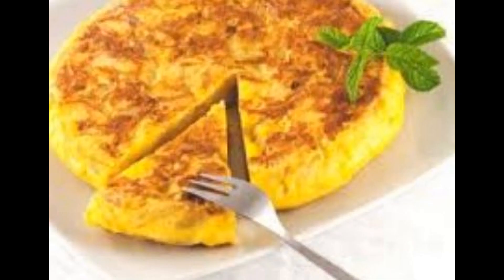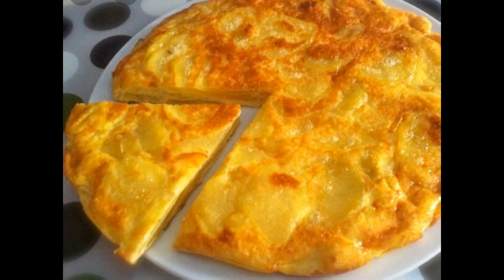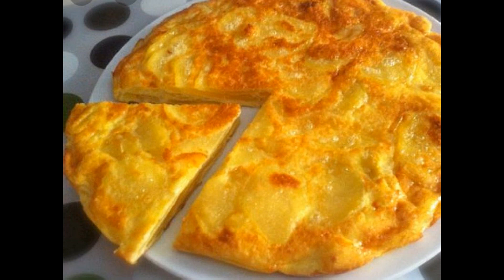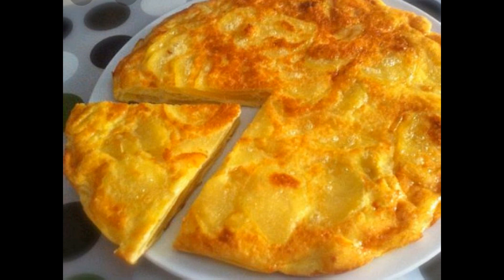Ricetta di Cucina Frittata al formaggio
E questa è la nostra ricetta di Cucina su come prepararela Frittata al Formaggio,. ovviamente come sempre vi diciamo un buon appetito a tutti da parte nostra.